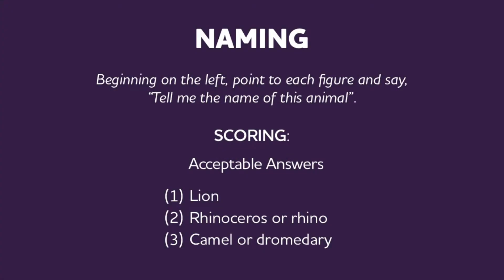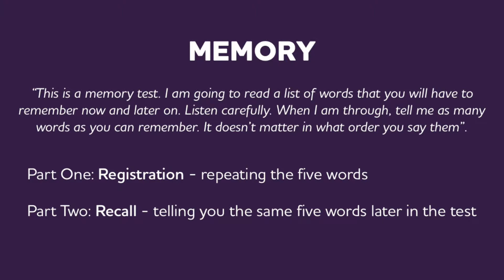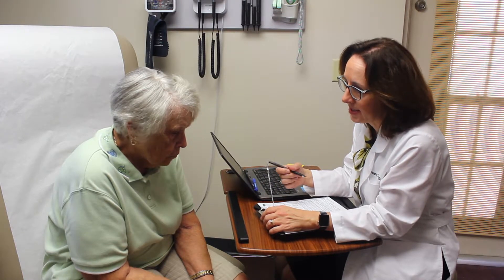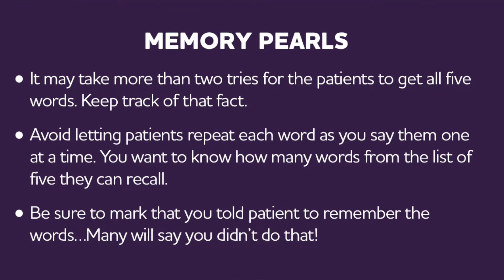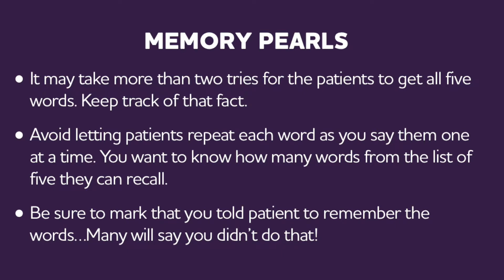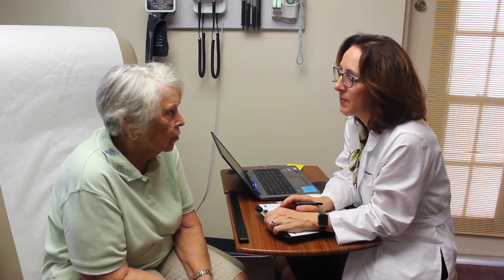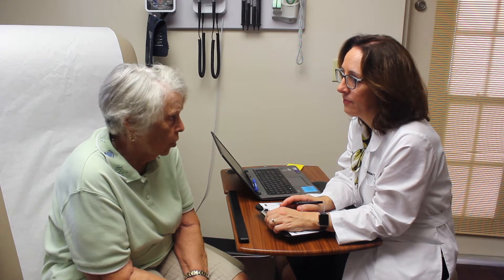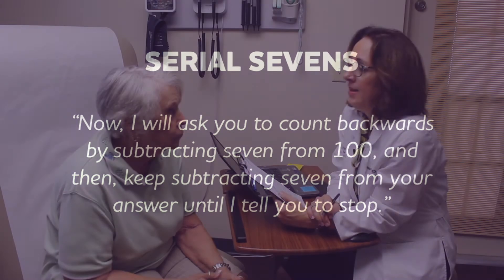Episodes 24 & 25: Cognitive Assessments in Primary Care - Montreal Cognitive Assessment MoCA, Part 2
How to conduct the Montreal Cognitive Assessment with some pearls of wisdom from Dr. Laird.